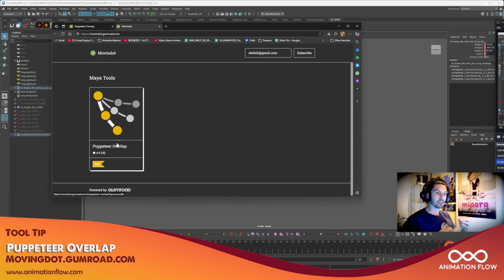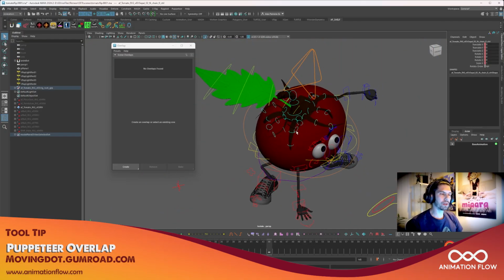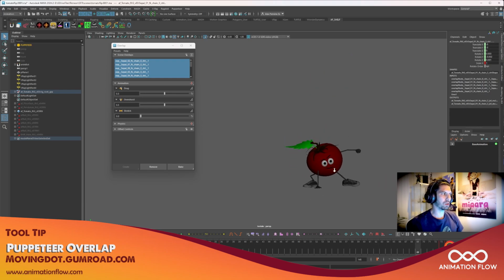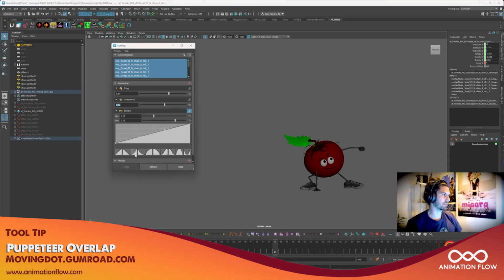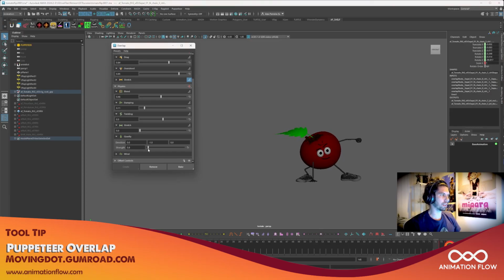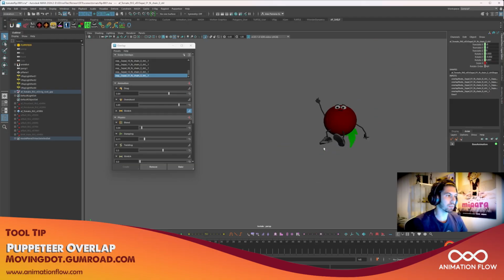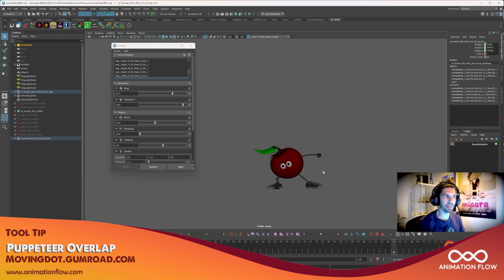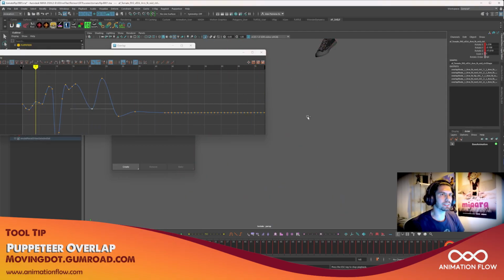Animation Workflow - Overlap Tool Puppeteer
Hello everyone! Sorry it's been so long since I'm active here, but I'm planning to be back sharing a lot more content to you all!
Today I want to show this amazing Overlap Tool from Movindot!

Puppeteer Overlap is an amazing Overlap tool for Maya that really helps on speeding up our workflow.